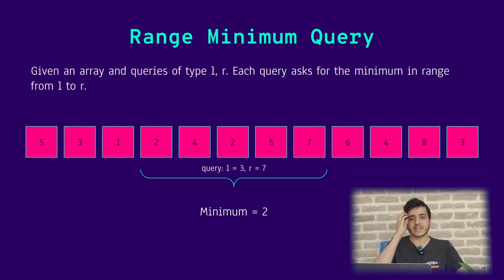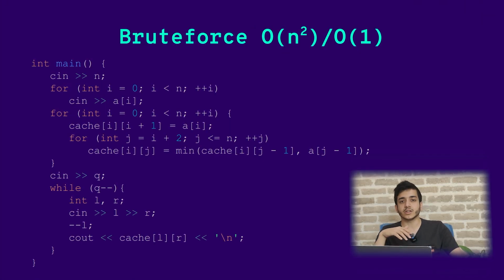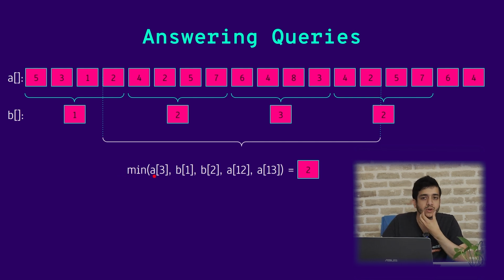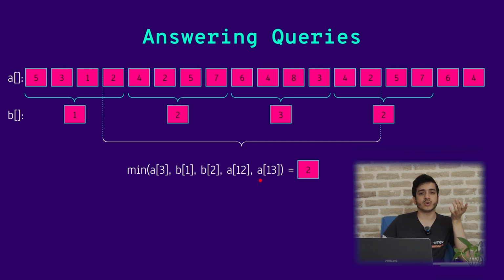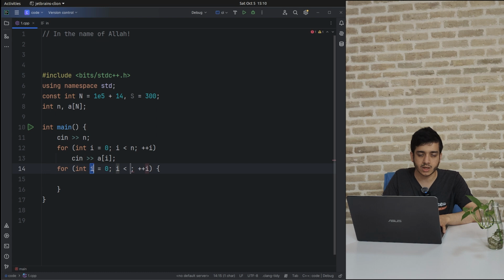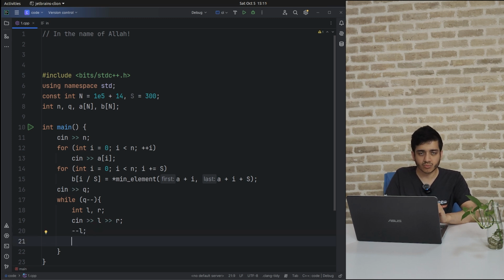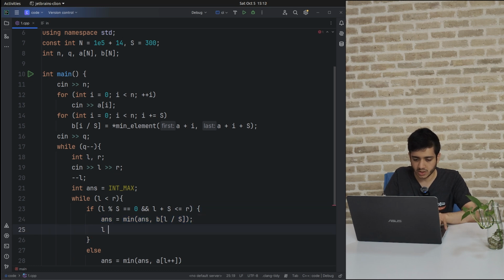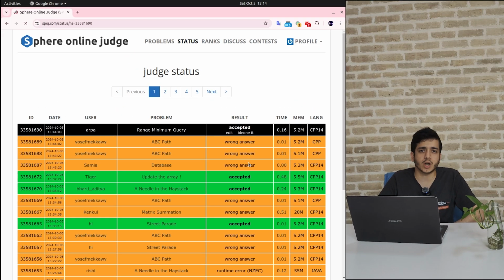Range Minimum Query (RMQ) | Sqrt Decomposition + Implementation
In this video, Arpa tackles the fundamental Range Minimum Query (RMQ) problem, but with a fresh approach using Sqrt Decomposition. If you are familiar with the naive O(N) solution or the O(N^2) caching method, this is the next step in optimizing your queries for competitive programming.

We explain the logic behind dividing your array into blocks to drastically reduce query time, finding the optimal block size (square root), and how this structure efficiently handles updates compared to other methods. Finally, we implement the solution in C++ to solve the "RMQSQ" problem on SPOJ.

What we cover:
- The Naive Approaches: Why O(N) per query is too slow.
- The Optimization Idea: Splitting the array into blocks (sqrt decomposition).
- Visualizing the Query: How to jump over blocks and handle edge elements.
- Live Implementation: Solving the RMQSQ problem on SPOJ from scratch.
- A clean, short implementation trick for Sqrt Decomposition loops.

⏰ Timecodes ⏰
0:00 - Problem description
0:50 - Attacking the problem
2:35 - Solution
5:08 - Implementation